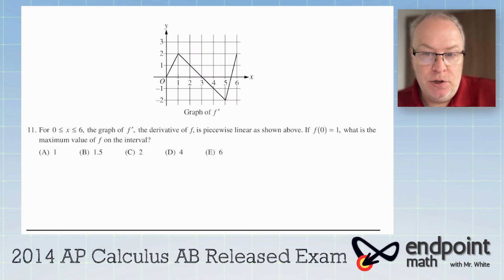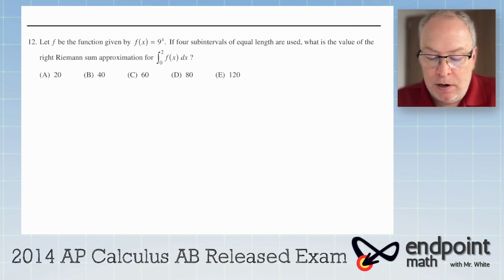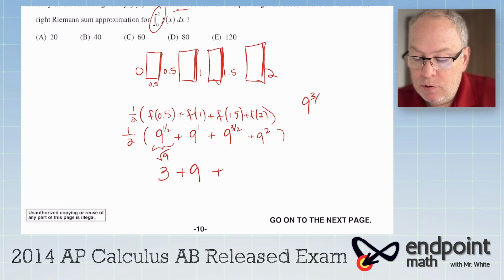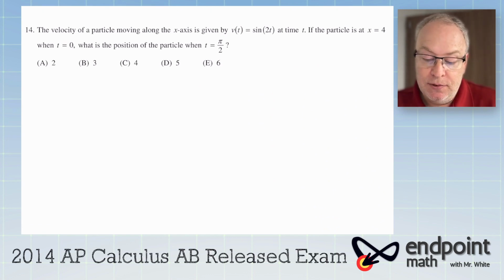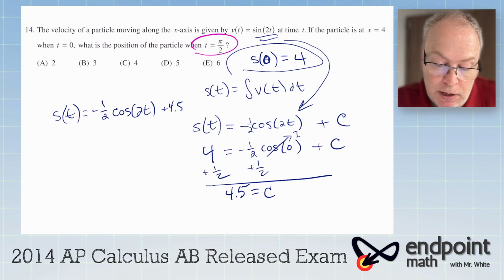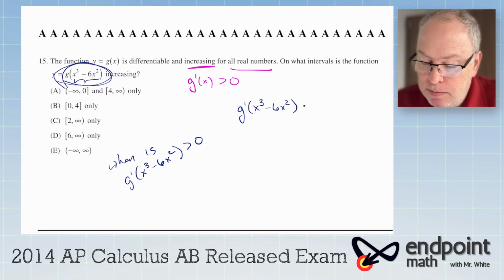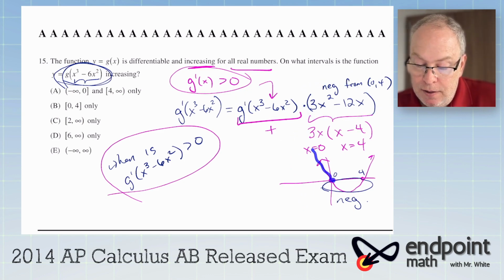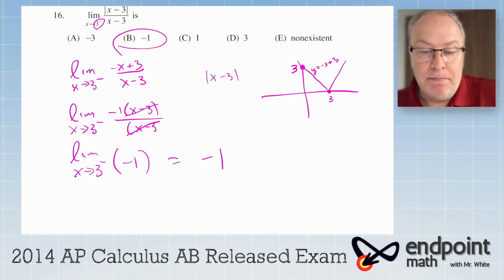AP Calculus AB Practice Exam (Released 2014 / No Calculator / MC / Section 1, #11-16)